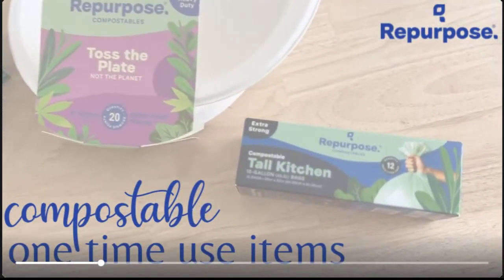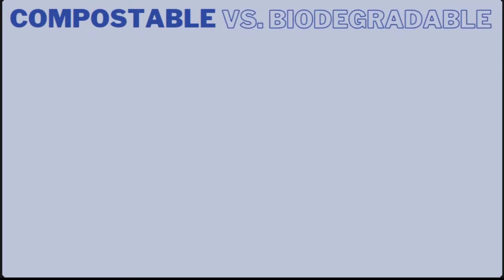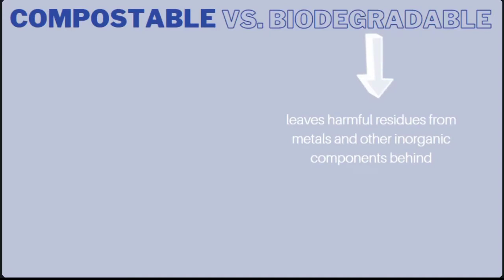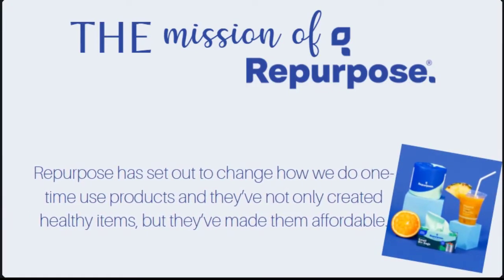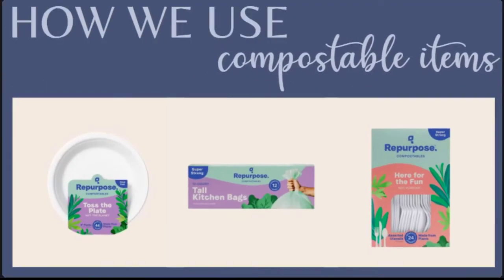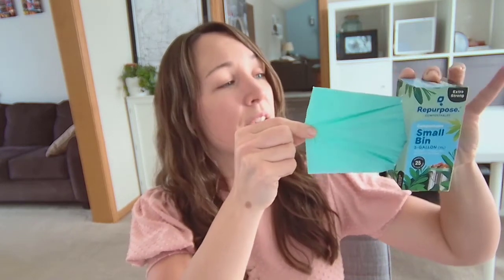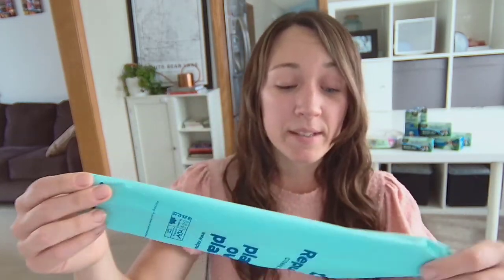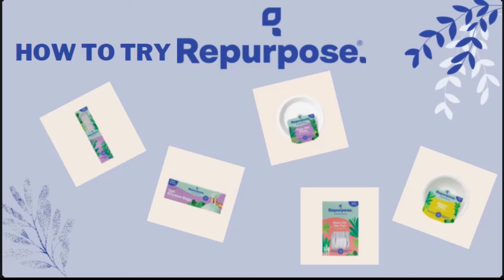Compostable Bags & One Time Use Products from Repurpose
I'll be completely honest and tell you that our family uses plenty of one-time use products when it comes to meals on the go. And now that there are readily available compostable one time use products, I really don’t stress about going this route.

But one of the big things I’ve learned over the past year or so is that not all eco-friendly products are also healthy for your home and body. So often something advertised as “green”, “eco-friendly” or even “sustainable” contains recycled plastics. Plastics are one of the worst things I think we can bring into the kitchen and homes, and I try my best to find alternatives that work for my family.

In preparation for summer outings and gardening, I started looking into healthy options for eco friendly paper plates, garbage bags and silverware. And Repurpose is what I found that fit all our needs.

What I love about Repurpose is that their compostable items are plant based and don’t contain plastic toxins. They’re made from renewable resources and are 100% non toxic. This week I’m sharing

- The difference between compostable and biodegradable
- The mission and difference Repurpose is making
- How to use compostable bags and tableware in your home
- Try out Repurpose products (with my code HEALTHY15)

I’ve been trying out their compostable bags and compostable plates for the past few weeks, and I am so excited to continue using them this summer (and probably forever).